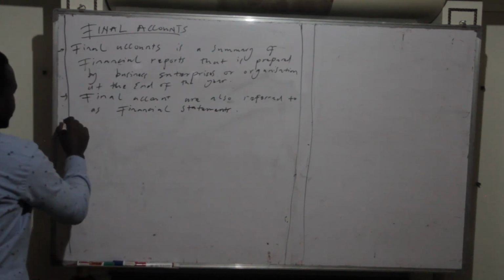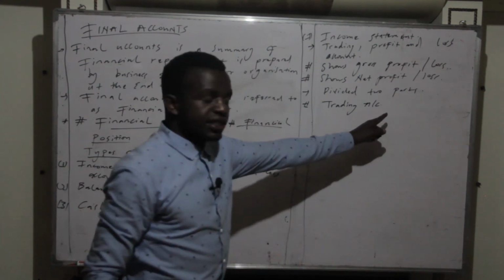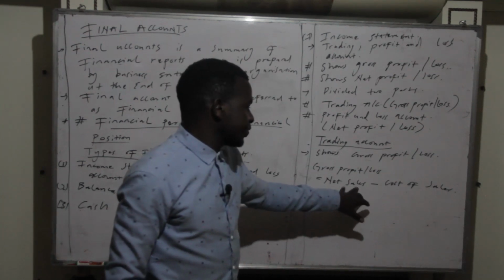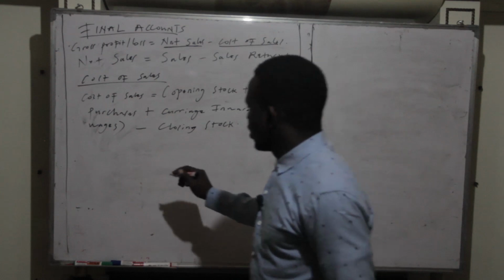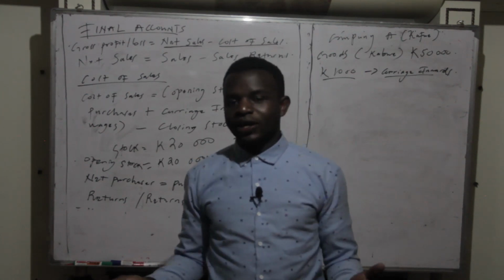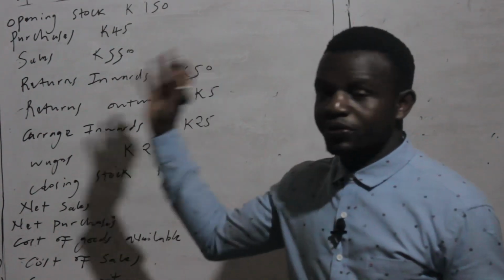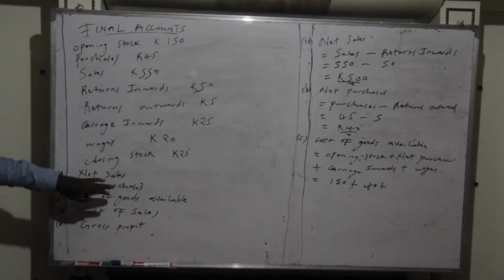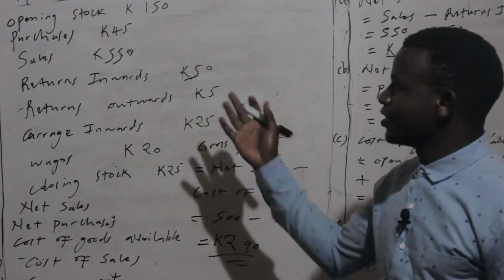Financial statements. Income statements. Trading Account